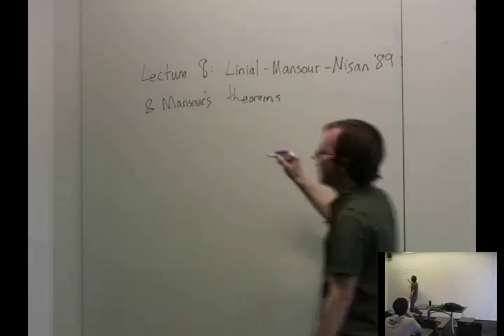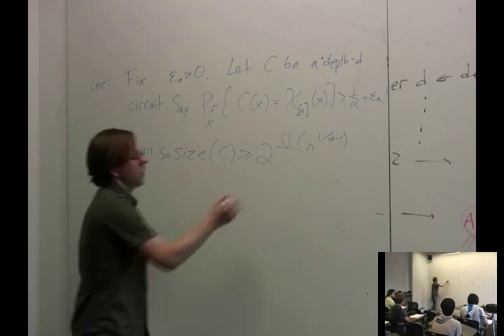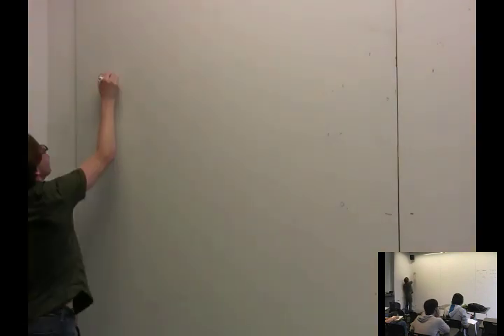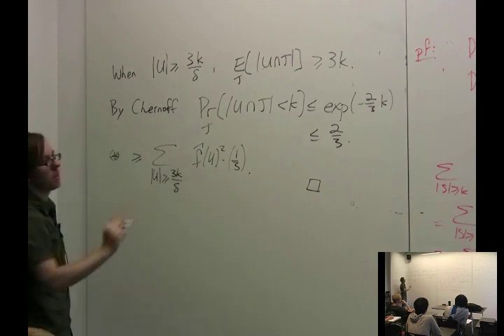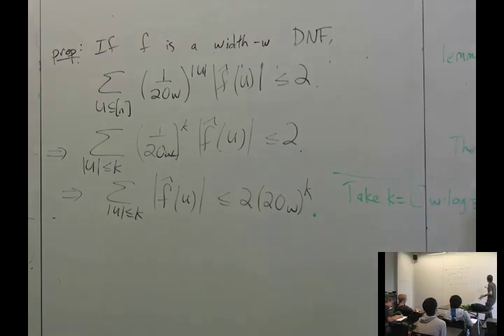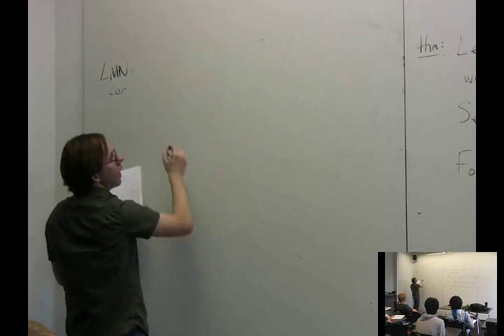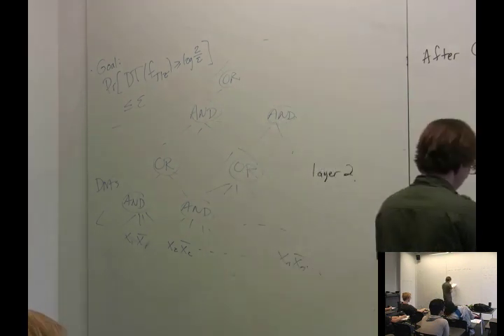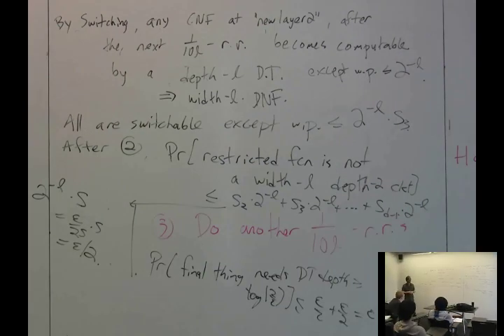Analysis of Boolean Functions at CMU - Lecture 8: Linial--Mansour--Nisan Theorems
Lecture 8: Linial--Mansour--Nisan Theorems